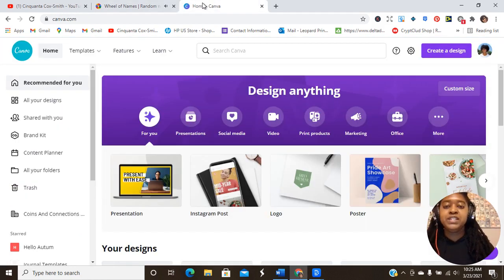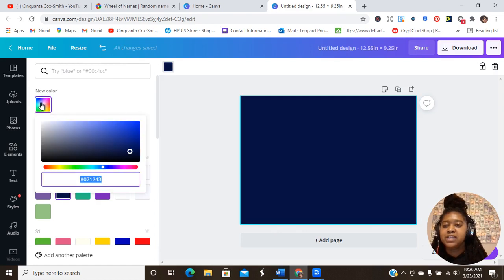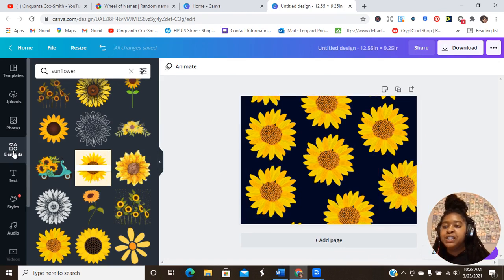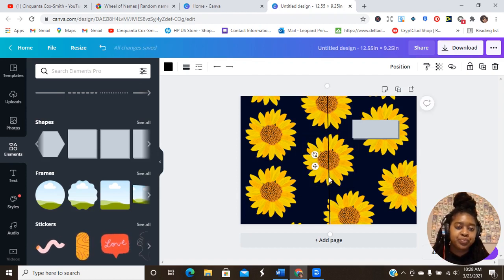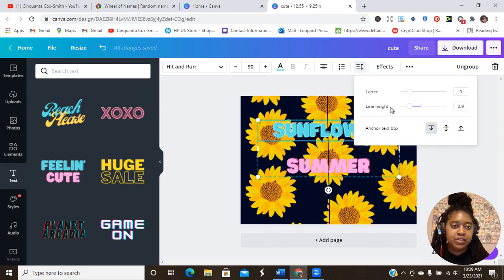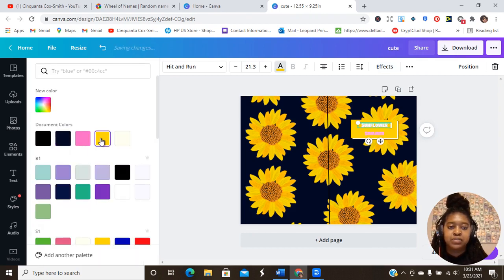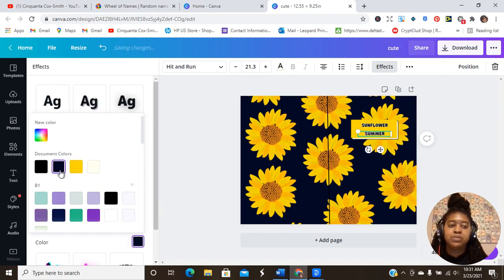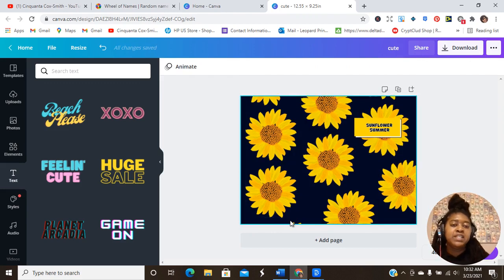May Niche Idea - Journal Cover // Canva Tutorials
Send Me Mail :
2809 W. Stan Schlueter Loop

Music Credits
Music from Uppbeat (free for Creators!):